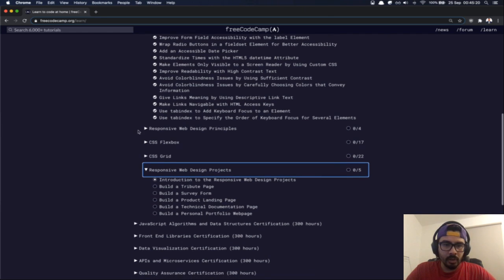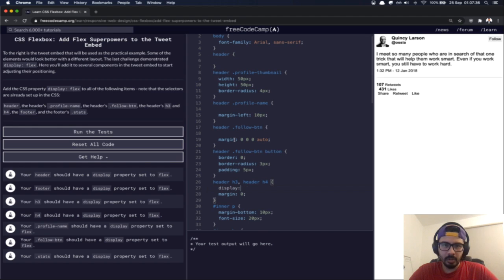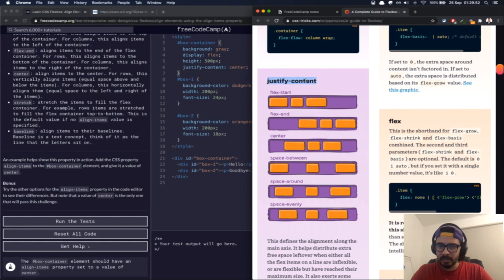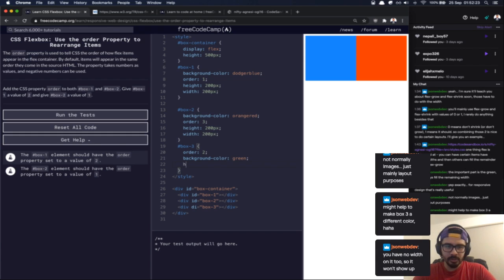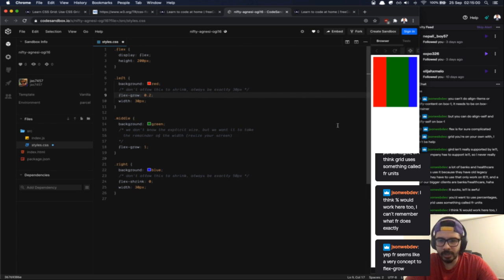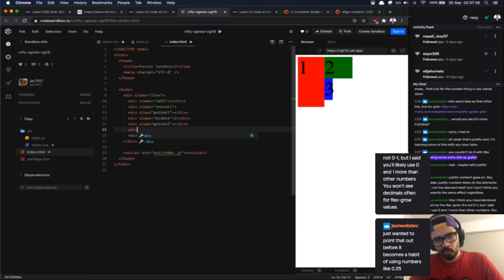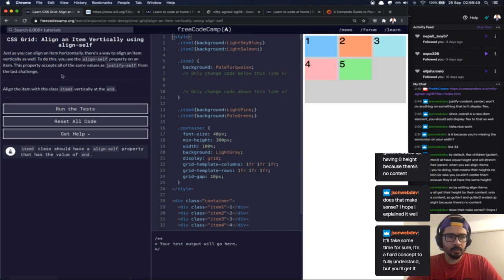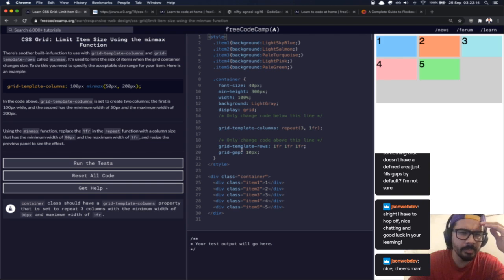Learn To Code (FCC) Applied Accessibility to CSS Grid- Session 5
Today I went over:

Applied Accessibility
Responsive Web Design Principles
CSS Flexbox
And 17/22 CSS Grid